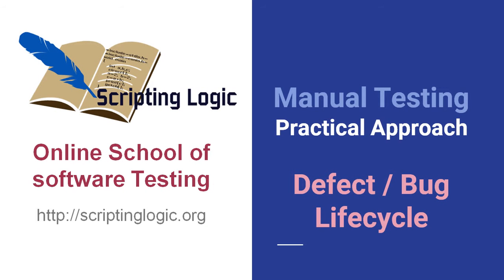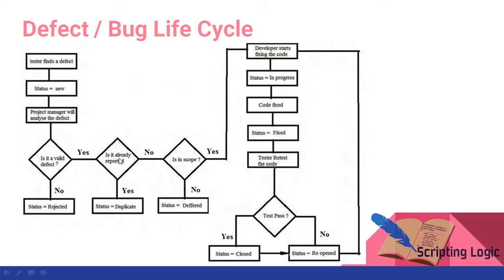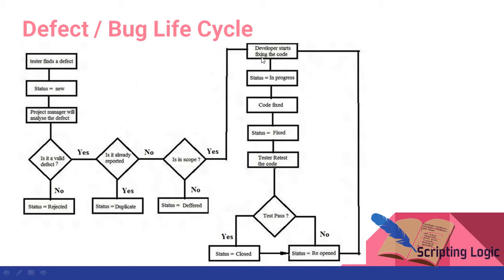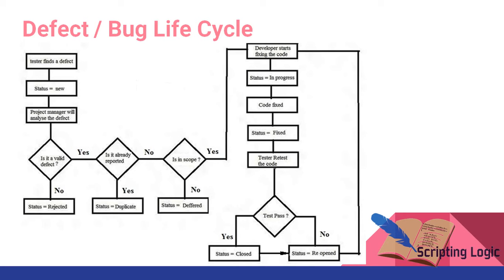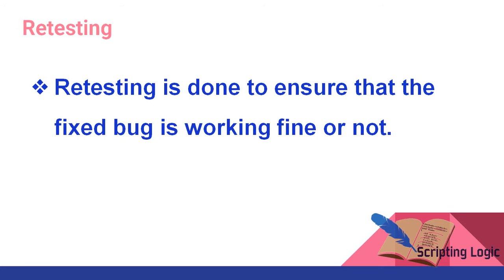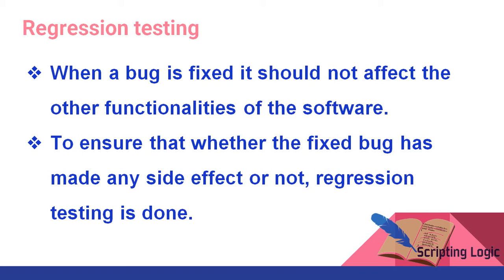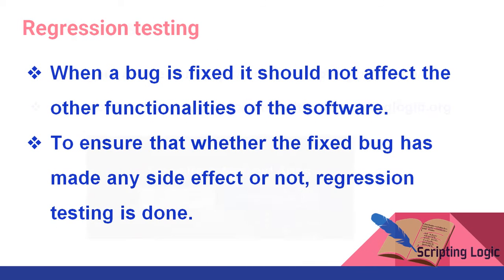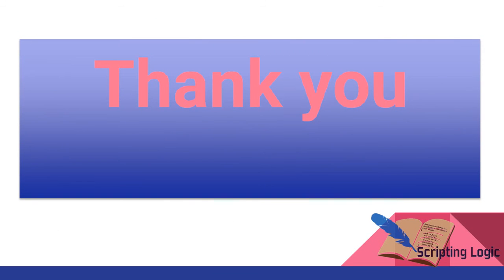Bug Life Cycle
Bug Life Cycle - Software Testing.

For training on selenium
Location : katraj,Pune
Tutor profile on urbanpro